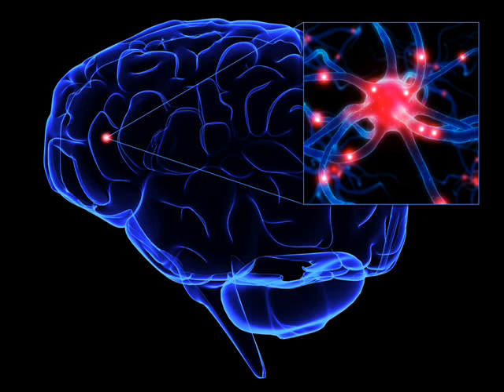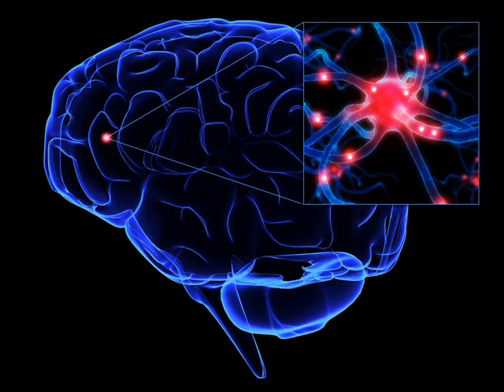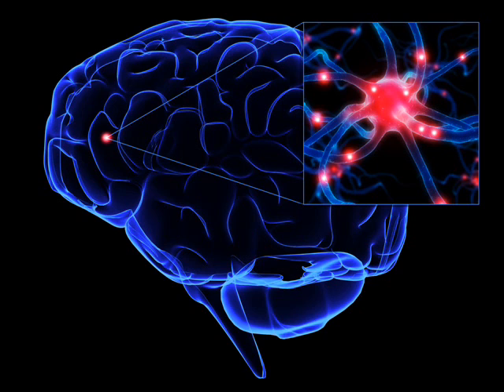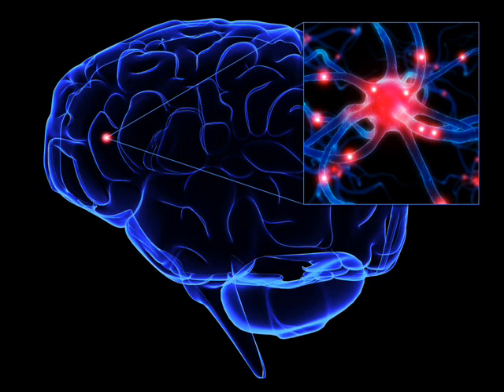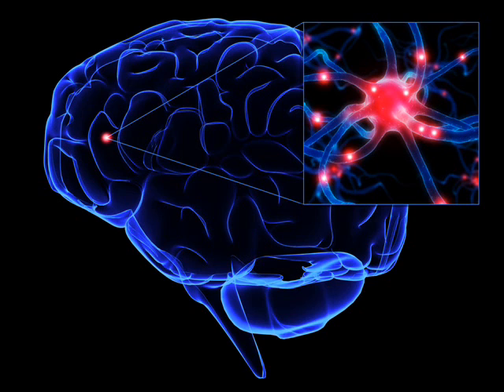Neuropsychology (III) Dr. Paul Broks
Paul Broks trained as a clinical psychologist at Oxford University and went on to specialize in neuropsychology. He has pursued a career combining both clinical practice and basic research.
What book has influenced you most? Explain how.

I read René Descartes' A Discourse on Method and Meditations in my student days. The experience has never left me. It was the Penguin Classics edition with Frans Hals's portrait of the great 17th-century philosopher staring out from the front cover. Reading the Meditations felt like dissolving into those heavy-lidded eyes and into his thought processes. Descartes' erroneous but fatally beguiling division of mind and matter has become ingrained in our way of thinking, and the apparent irreconcilability of subjective and objective points of view remains one of the great conundrums in the science of mind.
V.S. Ramachandran's The Emerging Mind, based on his recent BBC Reith Lectures, is a lucid and engaging tour of some of the most enticing territories of cognitive neuroscience.
Ian Glynn's An Anatomy of Thought: The Origin and Machinery of the Mind is a brilliant general introduction to brain science.

Paul Broks

 including but not limited to development of cognitive processes, brain-behavior relationships, adult and child neuropsychology, disorders of speech and language, and very importantly the interface of neuropsychology with related areas, such as cognitive neuroscience, behavioral neurology and neuropsychiatry.